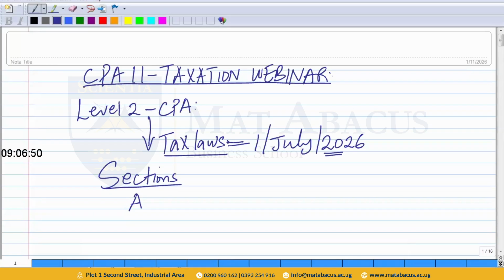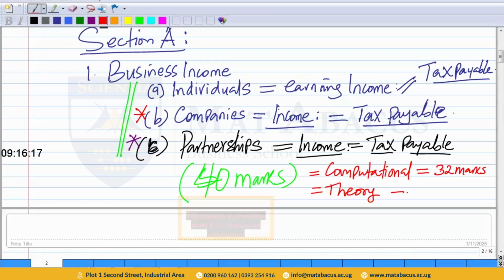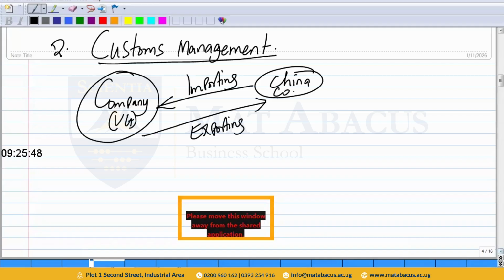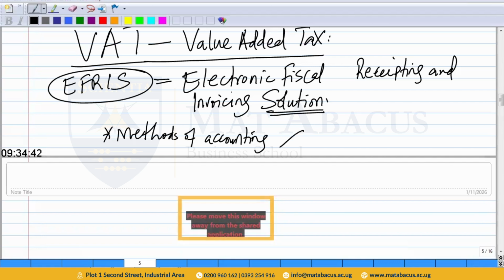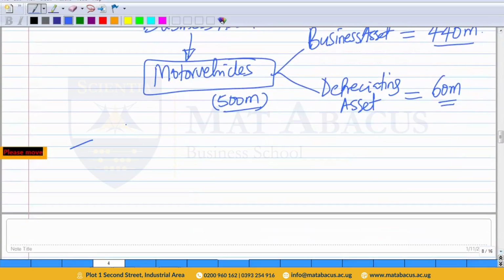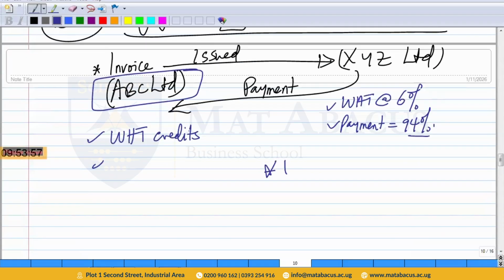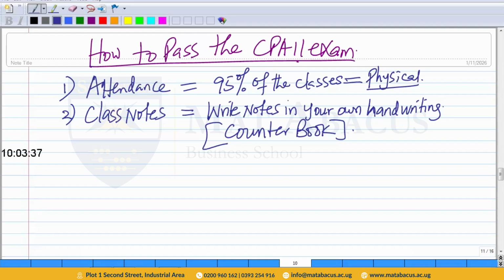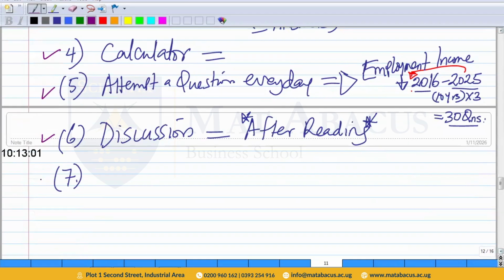CPA 11 - TAXATION Webinar by CPA Nobert Turyamuhaki